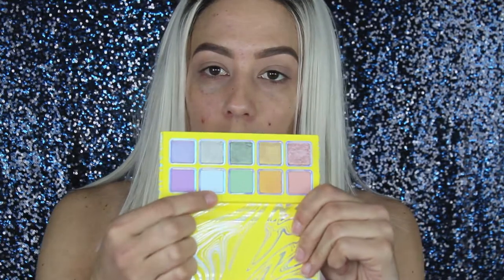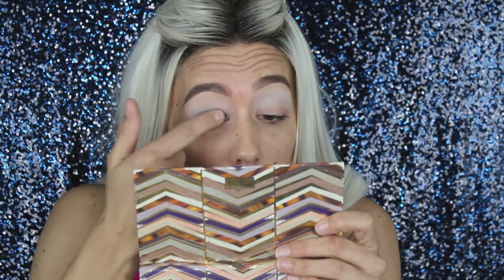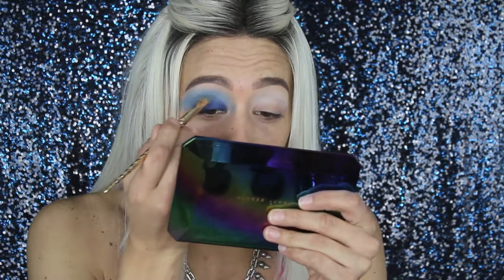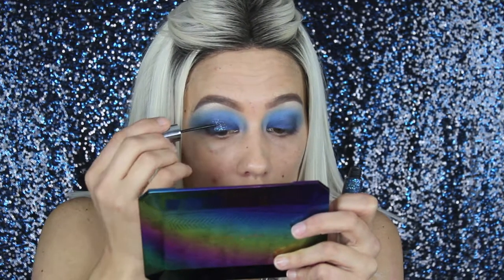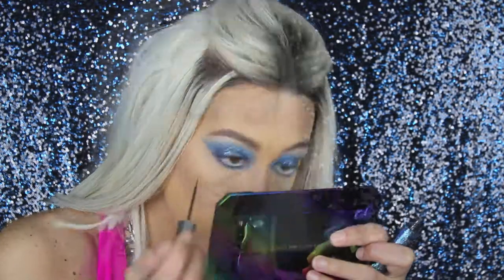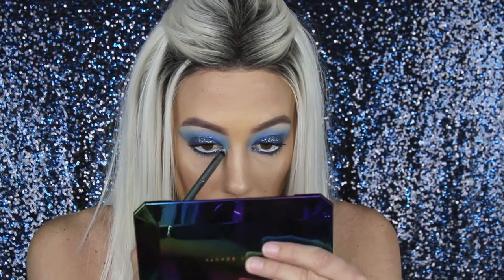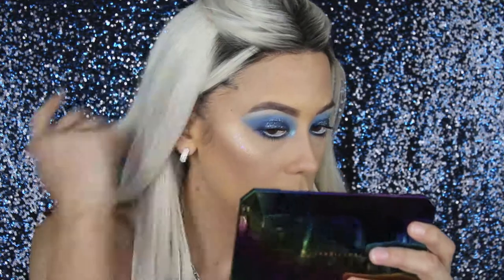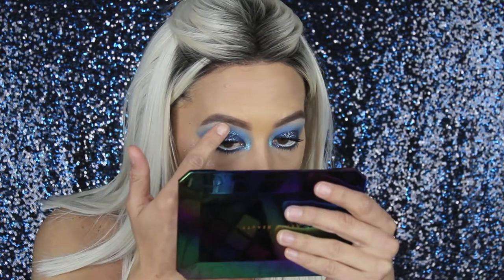BLUE GLITTER EYE + TARTE COSMETICS MERMAID GLITTER GEL TUTORIAL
In today's video I am doing a tutorial on a blue glitter eye and testing out the Tarte Cosmetics mermaid glitter gel for the first time!

Products used for the eyeshadows:
Mac Cosmetics - Individual eyeshadows in "Deep Truth" and "FreshWater"
Kylie Cosmetics - Blue Matte shadow in Eye of the storm palette.
Urban Decay Cosmetics - glitter gel liner in spandex
Fenty Beauty - galaxy eyeshadow palette